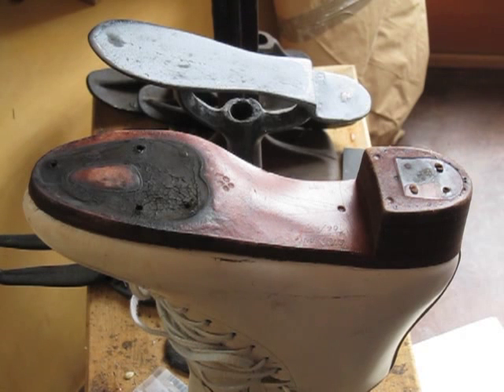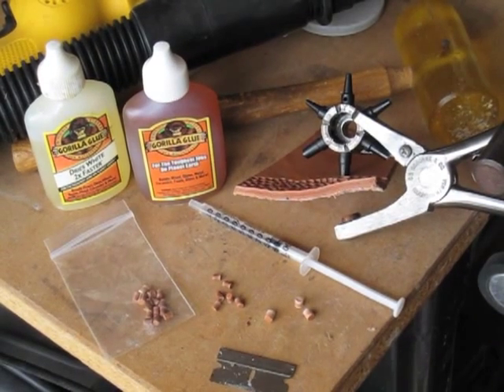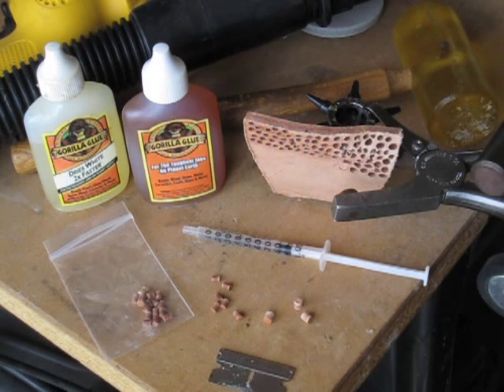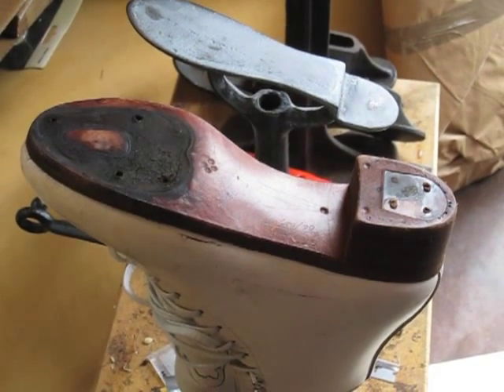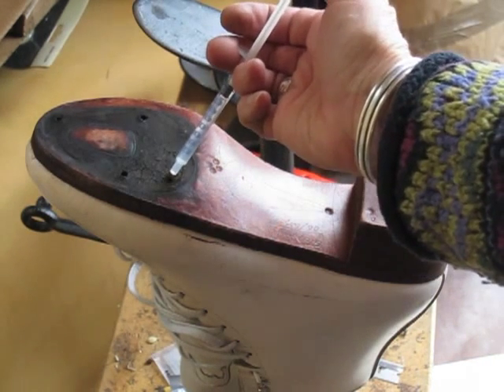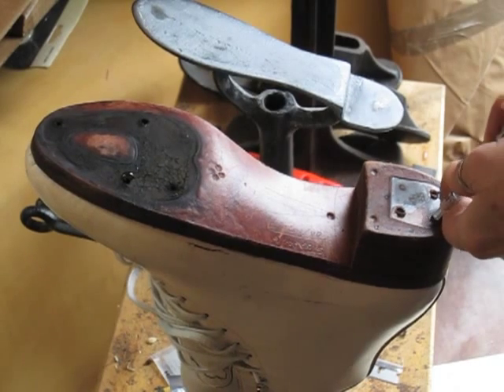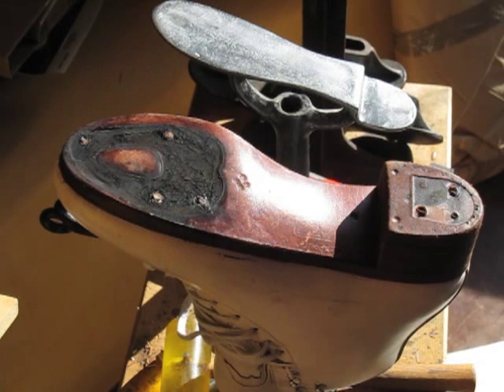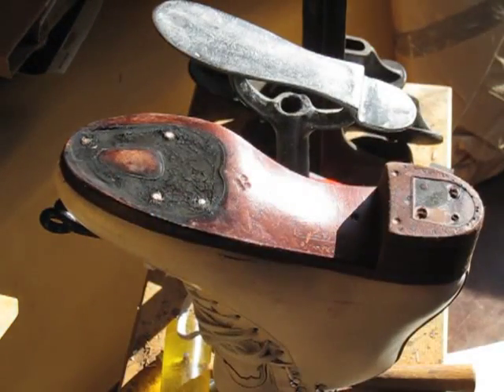Skate sole plugging.m4v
This is how we plug stripped holes or a sole that is getting a new blade. We use leather so it is compatible with the sole leather. Wood dowels, matches etc. will hold for a sort time but splinter and absorb moisture so we suggest not using them.  Using this method we have been able to remount blades  many times on the same sole without issue.